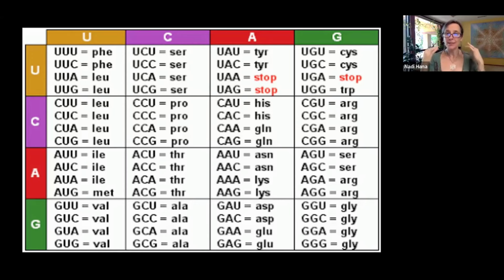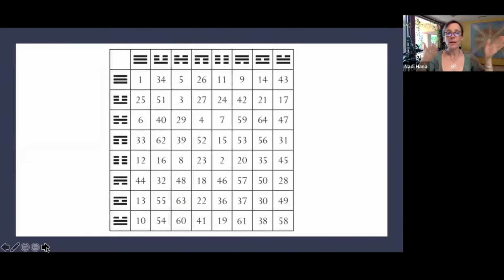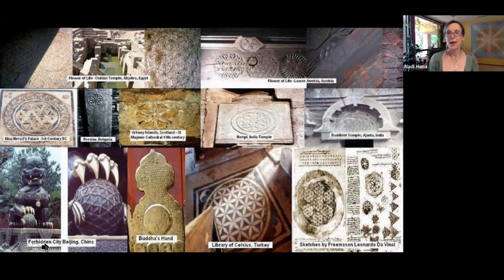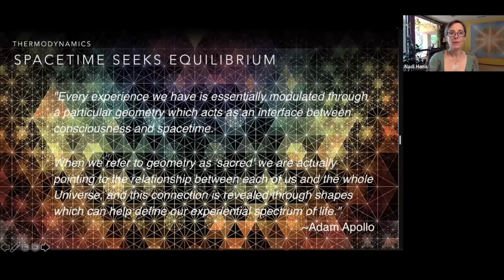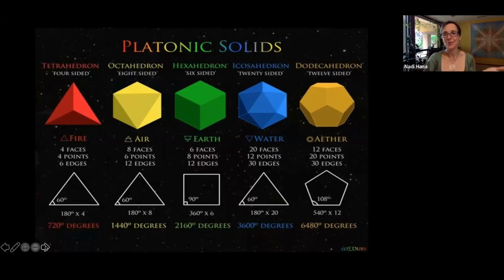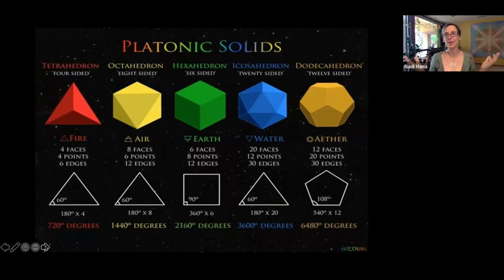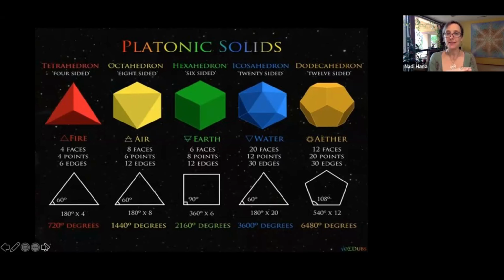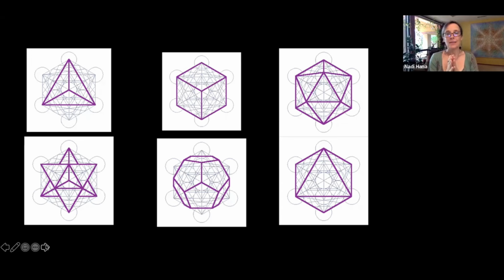Activate Your Merkabah Using Sacred Geometry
Nadi Hana takes us on a journey in to the sacred geometry of the cosmos and earth to ultimately arrive at the potential we all have to activate our Merkabah light body